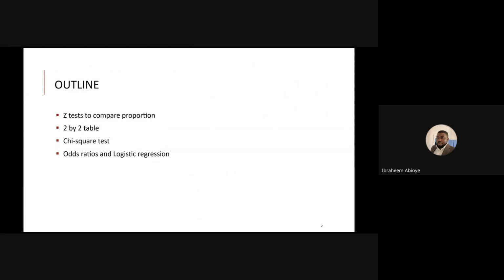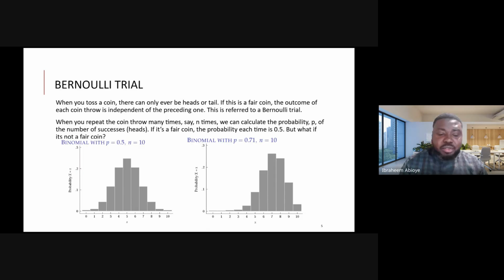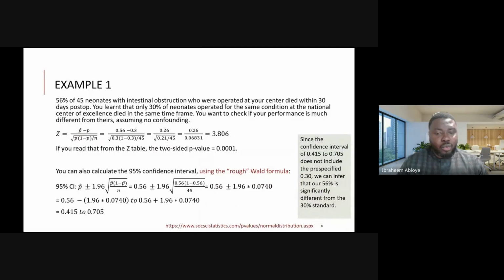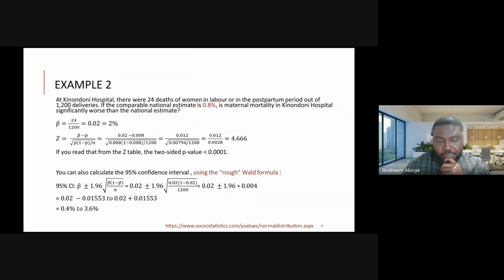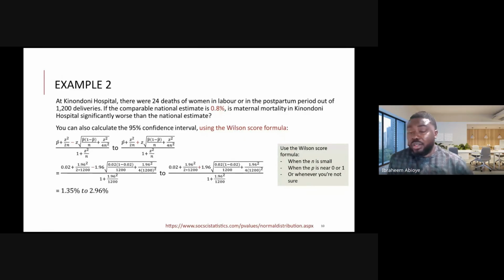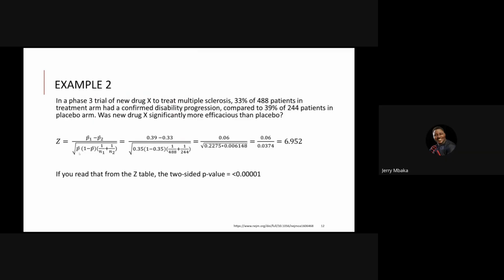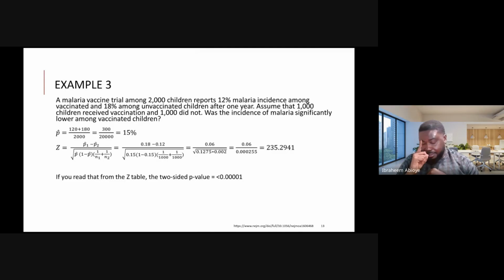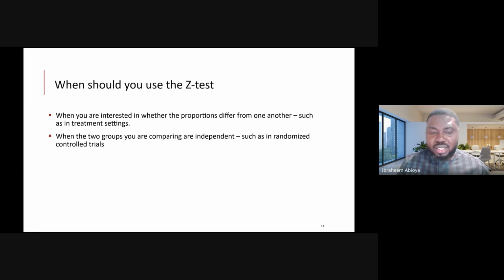Comparing proportions and odds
In this session, Dr. Abioye introduced the class to Z-tests of different types - one-sample and two-sample, using p-values and confidence interval. Wald vs Wilson score formula, and when to use each.